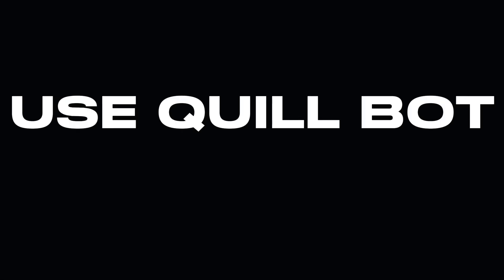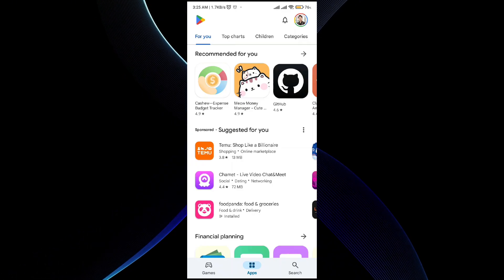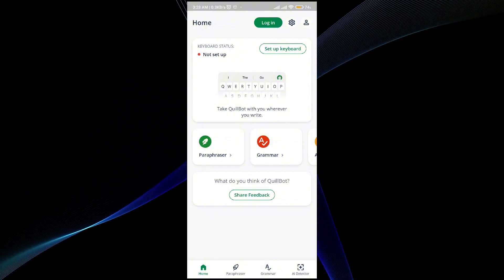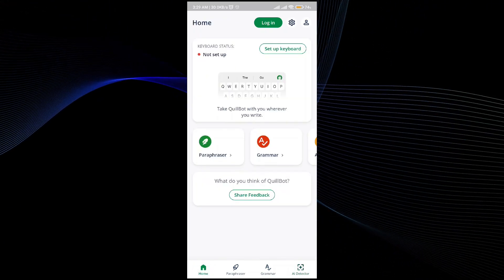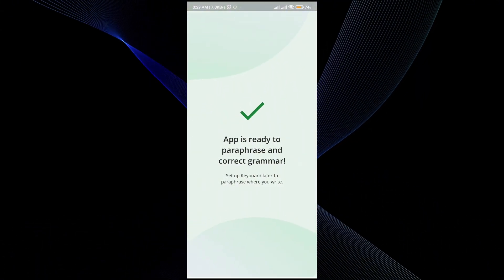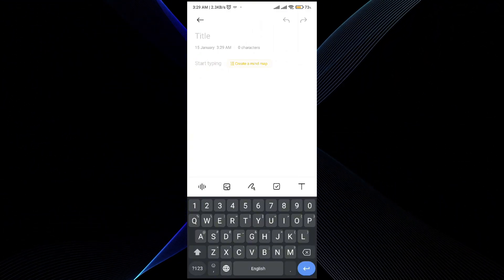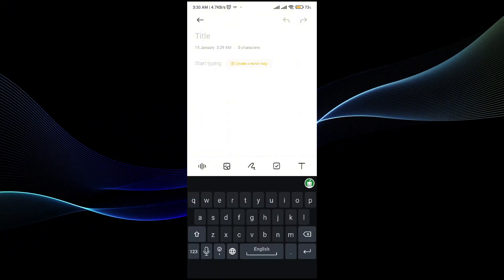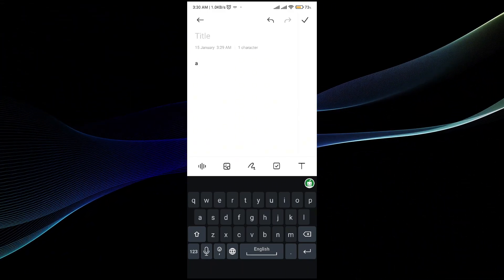How To Use Quillbot App In Mobile 2025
In this video I will show you how to use quillbot app in mobile 2025